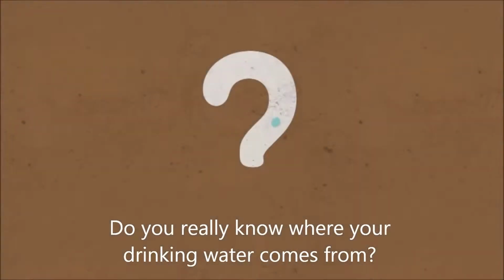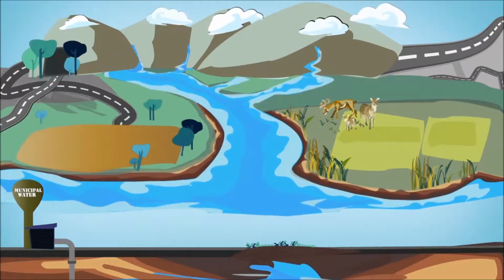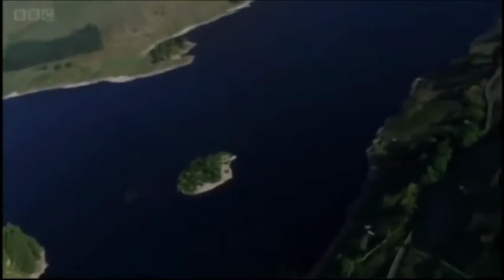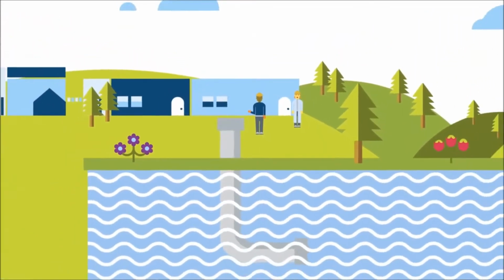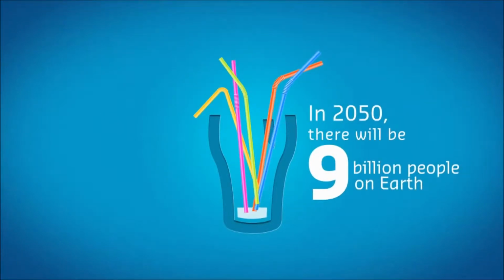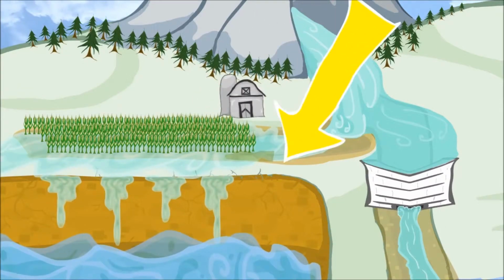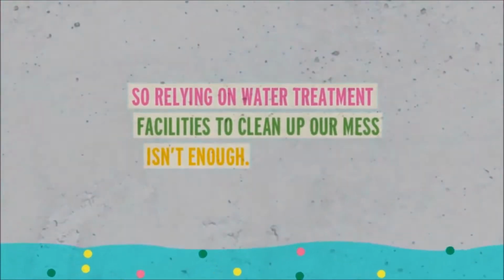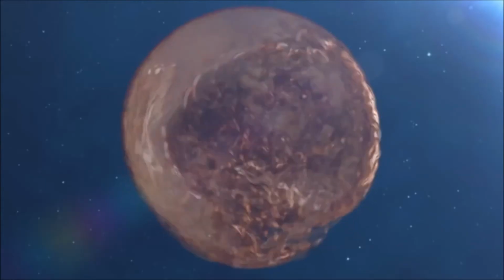3.Drinking Water: Video for Imperial Fringe 2014